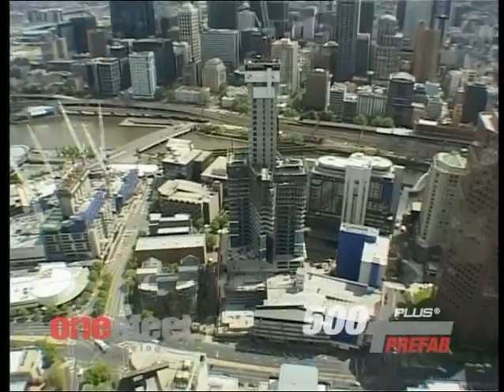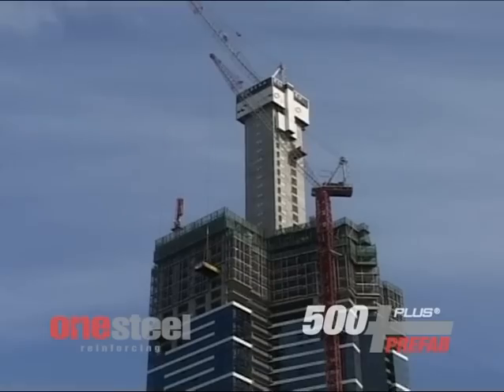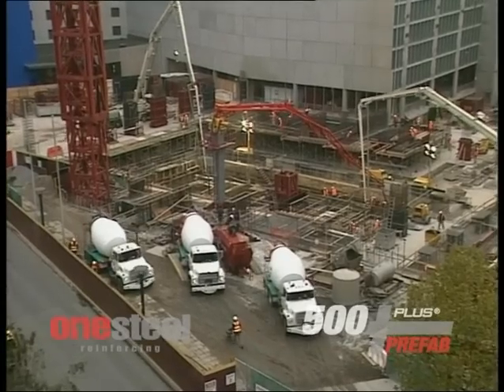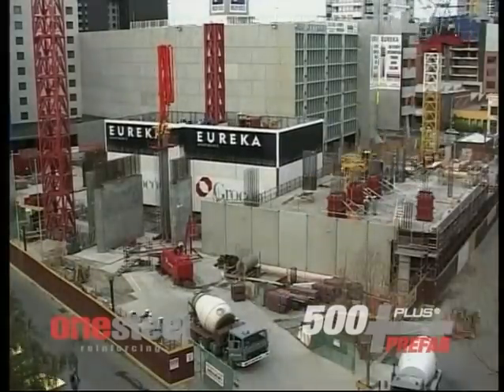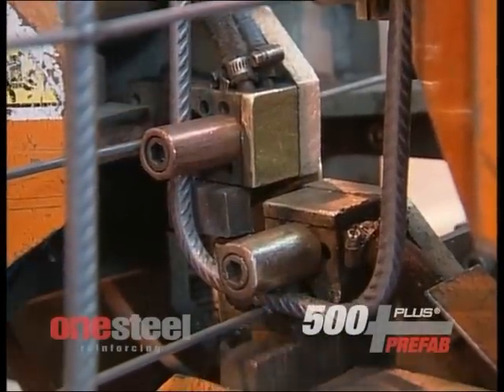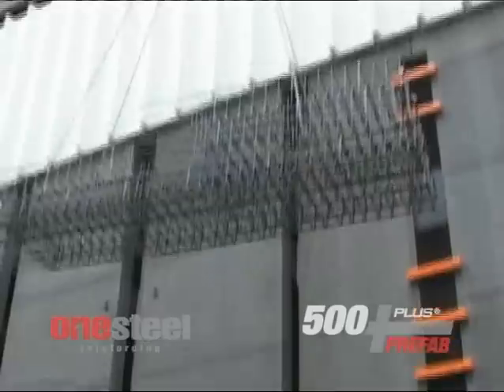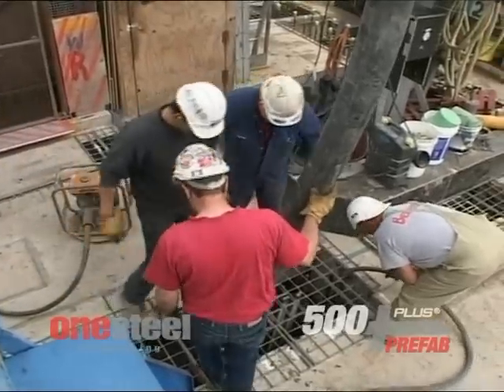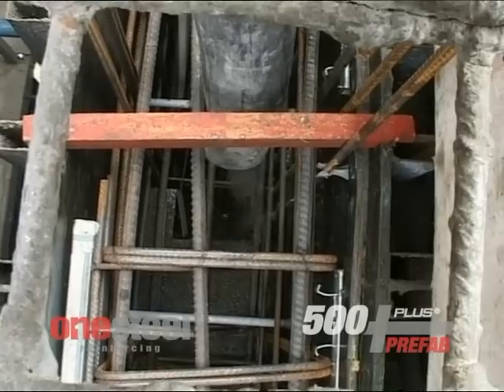500PLUS® PREFAB Eureka Tower Melbourne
Eureka Tower is a 88-storey residential building in Southgate, Melbourne that required hundreds of 500PLUS® PREFAB reinforcing cages for pier cages, pad footings and double storey columns. This provided Grocon with cost and time savings across many aspects of the concrete design and construction.